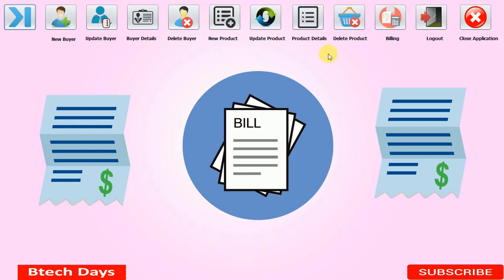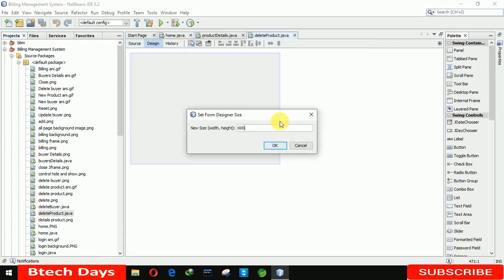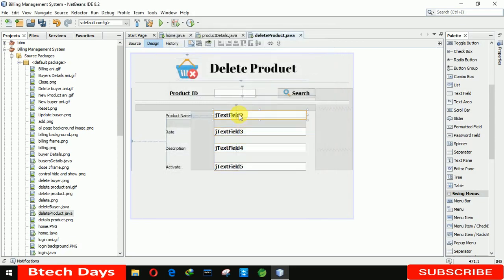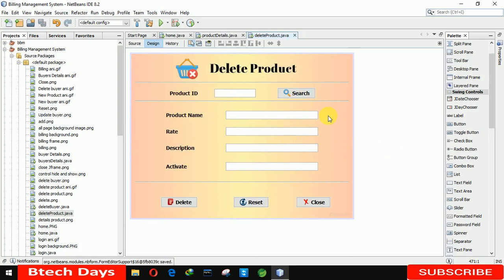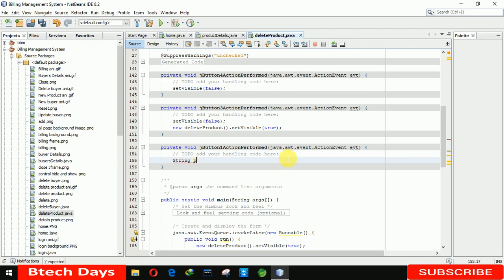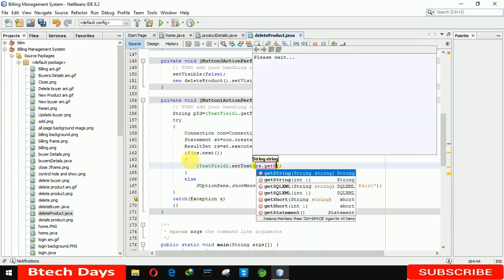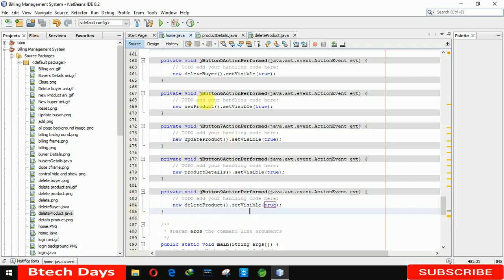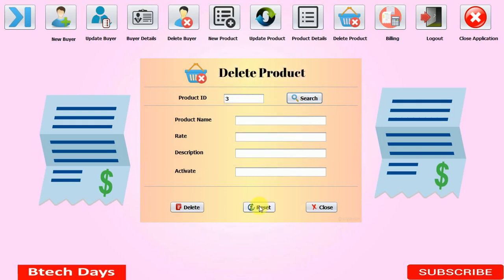10. Billing Management System in java - Delete Product Page (JFrame, Mysql Database, Netbeans IDE)